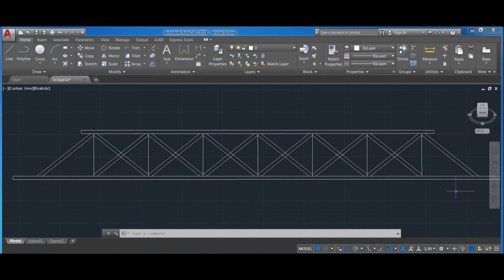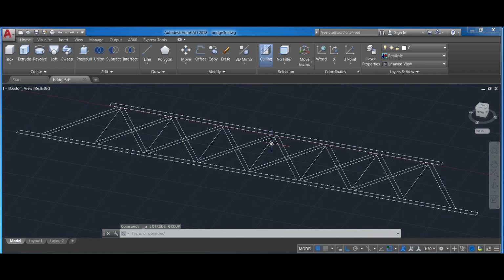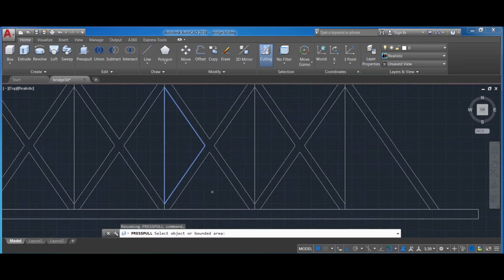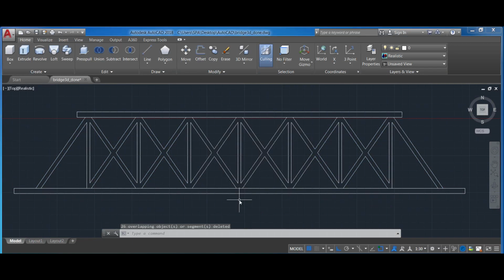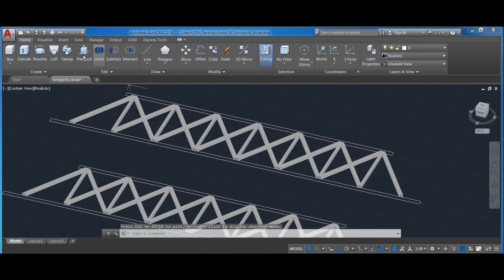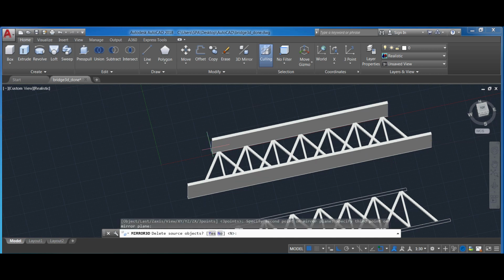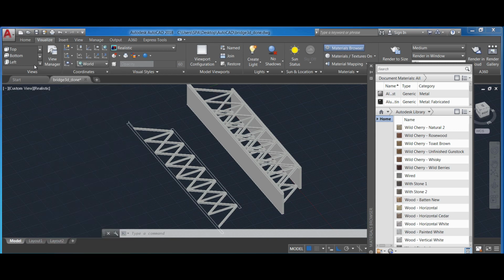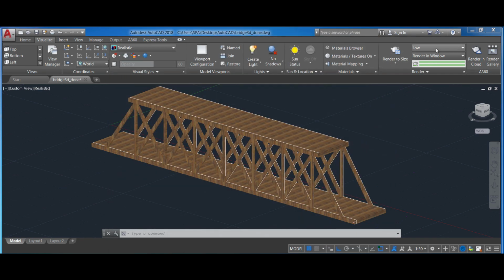How to draw a 3D bridge from a 2D drawing in AutoCAD fast and easy tutorial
Hello friends, today I show you how you can draw a 3D bridge from a 2D drawing using AutoCAD fast and easy.  This tutorial uses the 2D drawing that I made in a previous video and transforms it into a rendered 3D model.